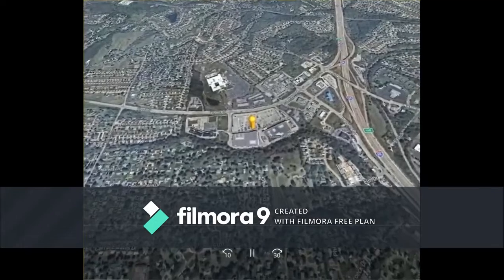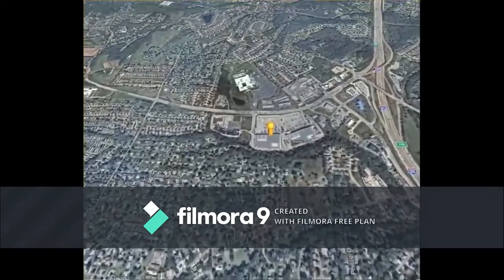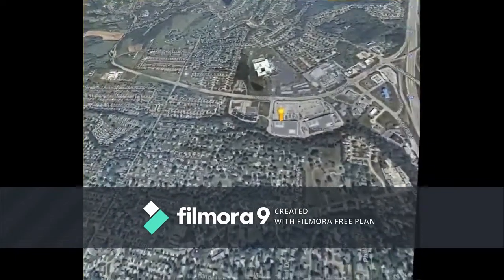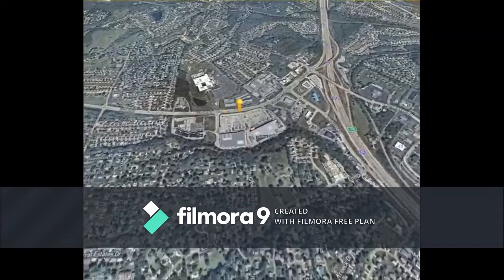Virtual Reality Map Created using Mapbox Unity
I demonstrated using a virtual reality headset with the MapBox Unity 3D plugin.